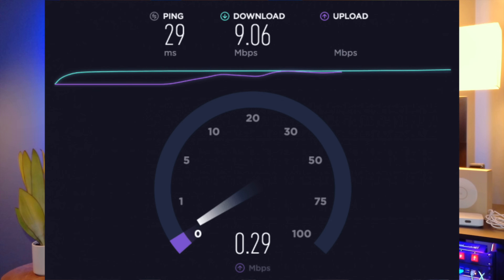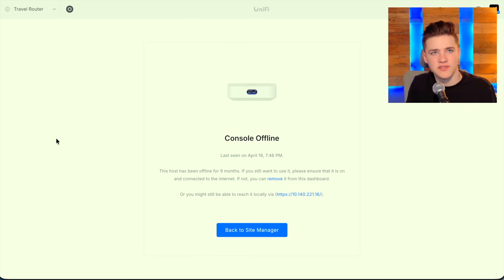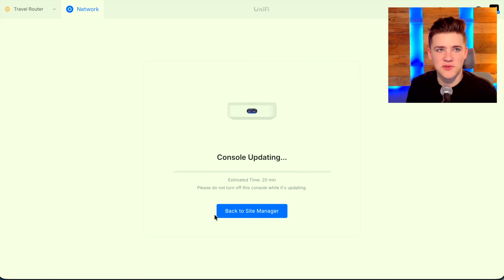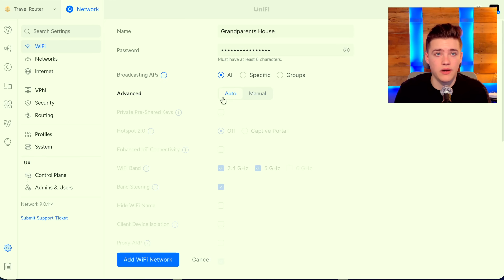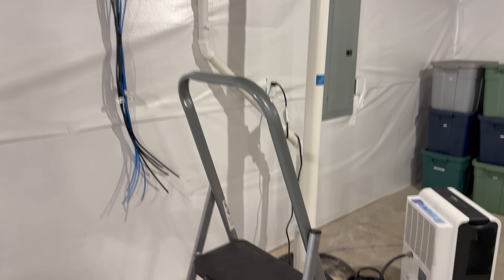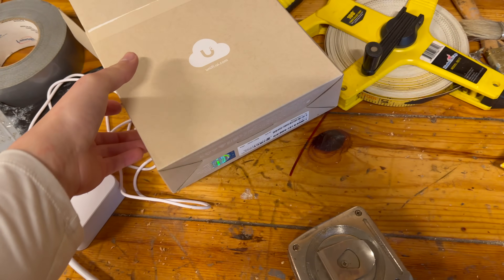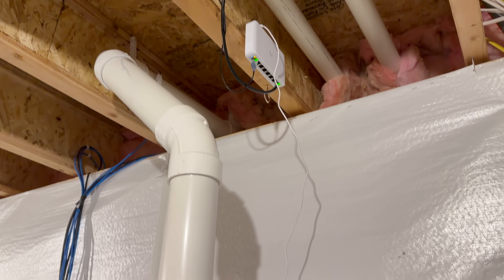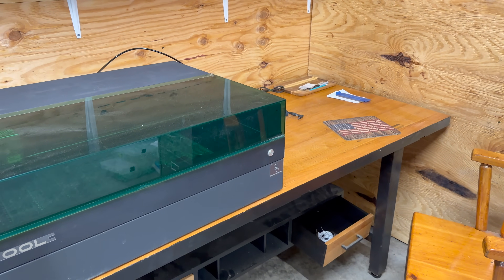Giving Grandma Enterprise WiFi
Interested in IT Consulting, or just have something to tell us? Shoot us a message!

Timestamps:
0:00 - Intro
0:19 - Unboxing
1:41 - UX Express Setup
3:41 - Install
5:36 - Results
6:30 - Recap
7:19 - Conclusion

01072025